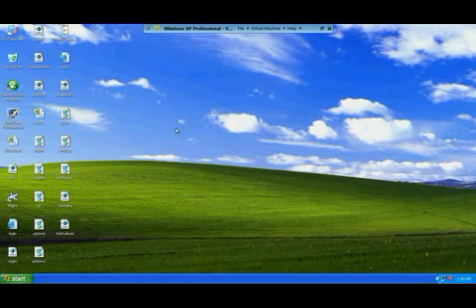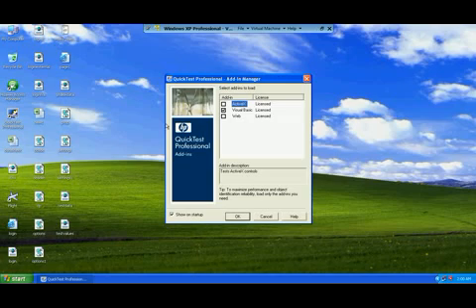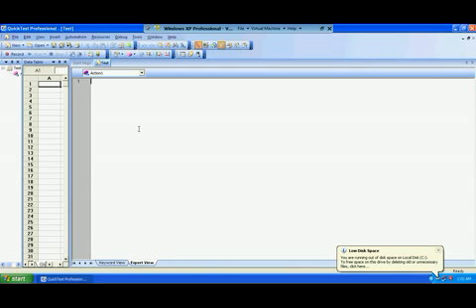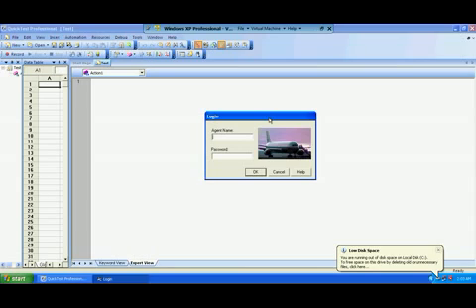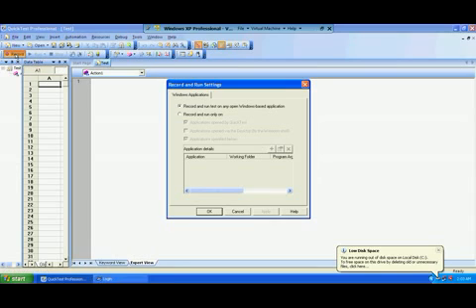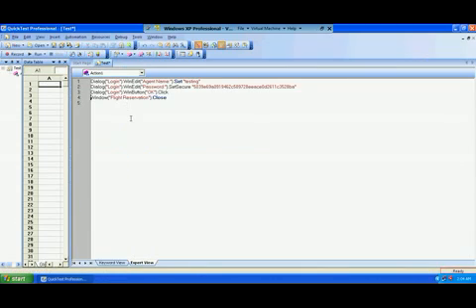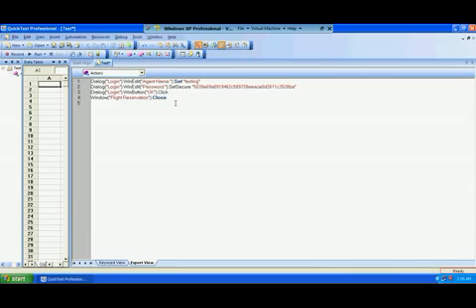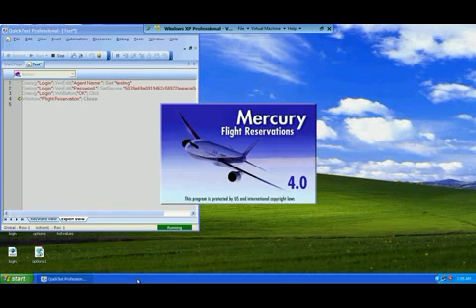Testing tools online Training | Video tutorials | QTP Online Training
To attend free demo on testing tools online training please
New Batch starts from 20th December 2013. Video Access to 100+ videos on real time applications is provided along with the course